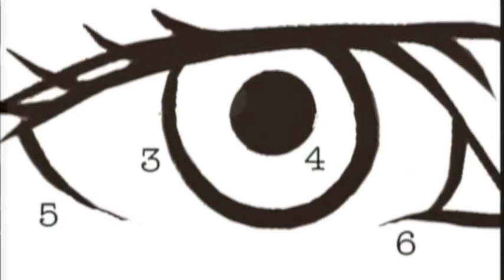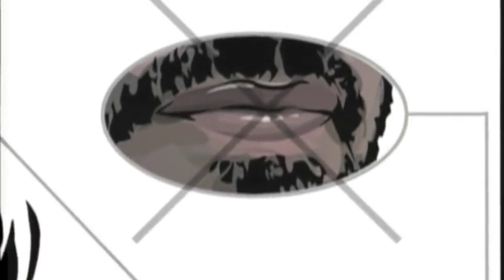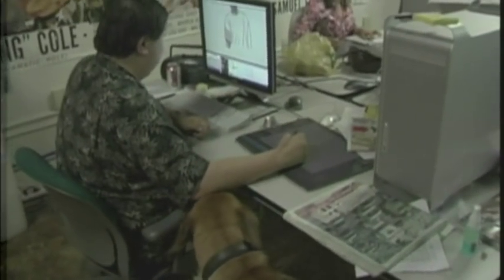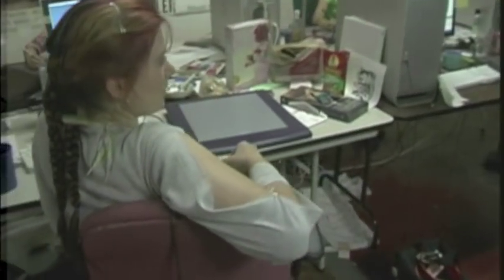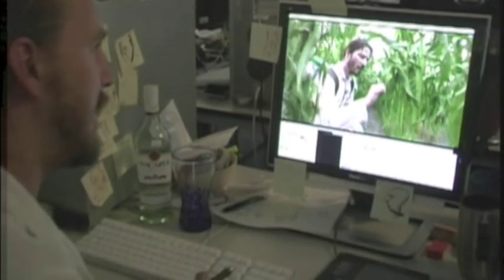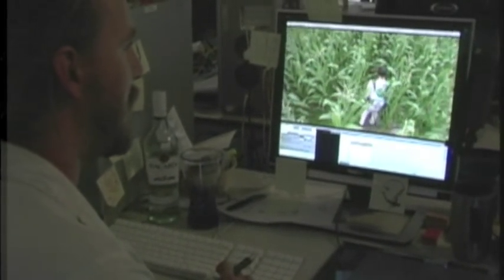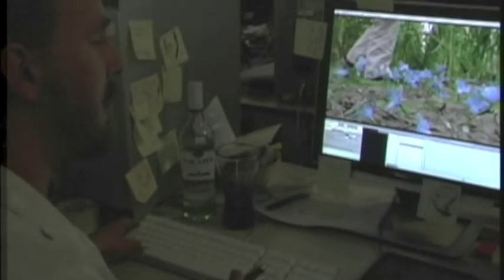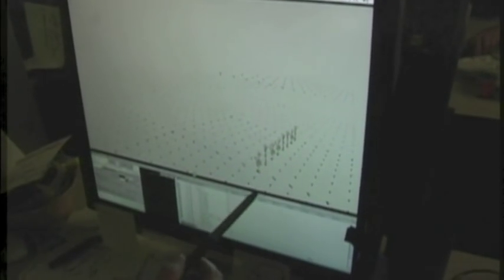Interpolated Rotoscoping in A Scanner Darkly